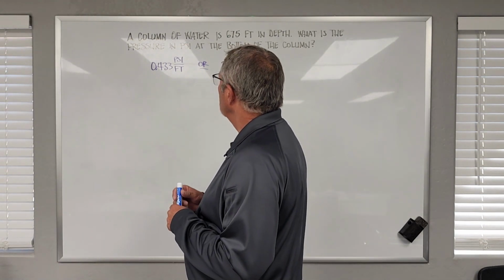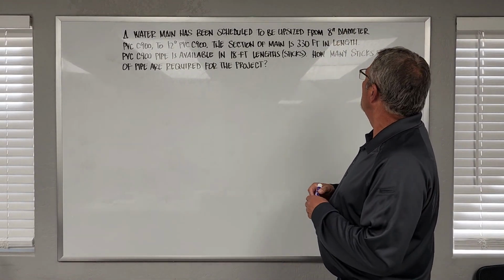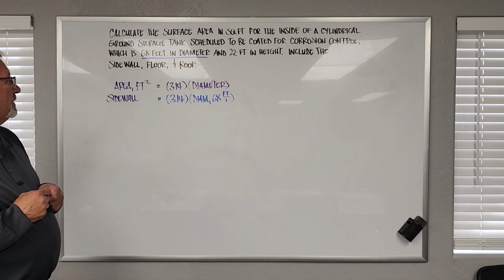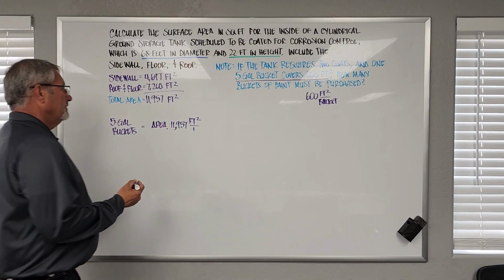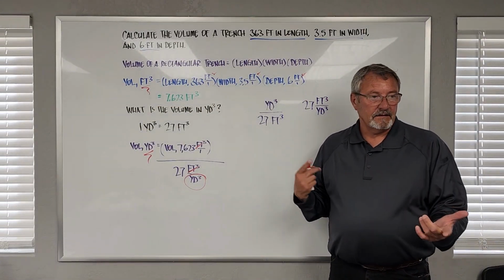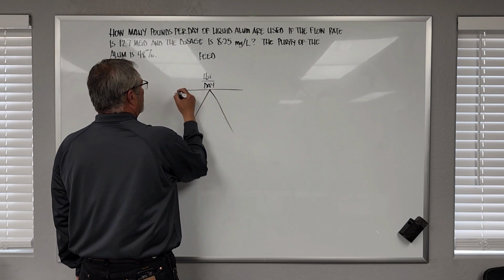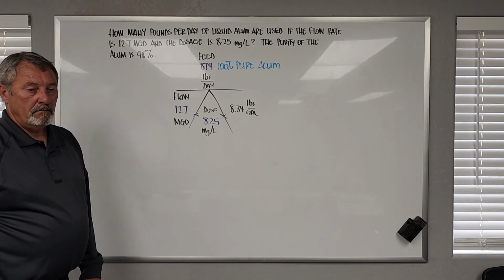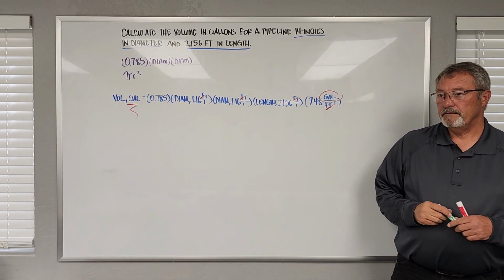WOTR Distribution Program: G2 Distribution Math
Learn how to calculate psi by water depth and determine water depth by using psi read from a pressure gauge. Solve for area in square feet and volume in cubic feet, cubic yards, and gallons for tanks, reservoirs, and cylindrical pipe. Determine feed in pounds per day of chemicals, including adjusting feed rate for purity of a chemical. This is an introduction to the system used to solve water & wastewater industry math problems, especially helpful to operators who struggle with word problems and math equations.